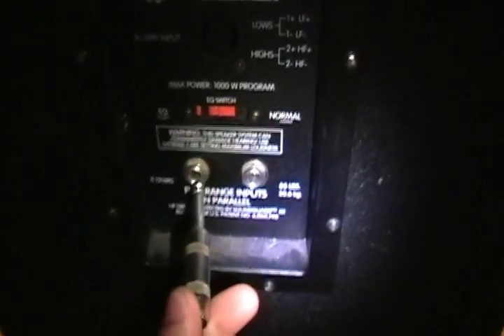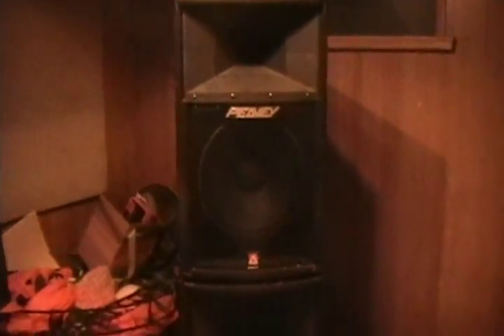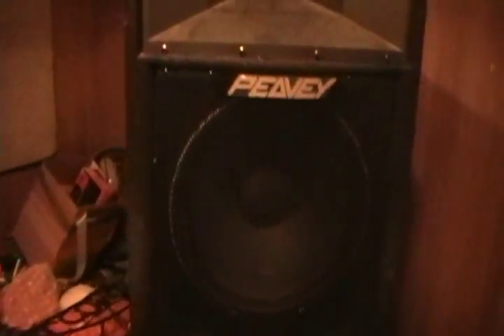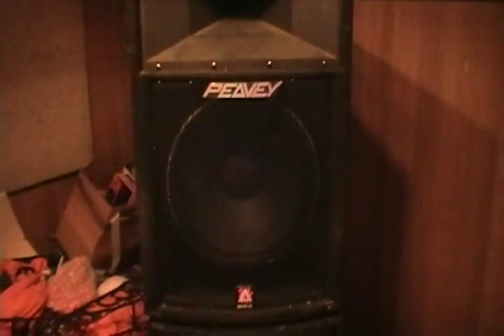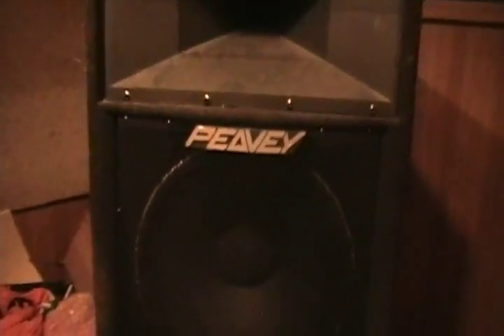My new peavey SPX-2 speakers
Title says it i got 2 nnew peavey's from a friend who dropped out of dj'ing  so he gave them to me, they sound great got both of them for $150 and they have worked great since i got them, you can pole theese speakers but they weigh alot and i was tired so i didnt pole them but all in all they are the nicest set of speakers i have ever had.